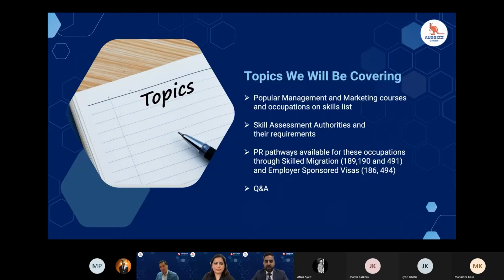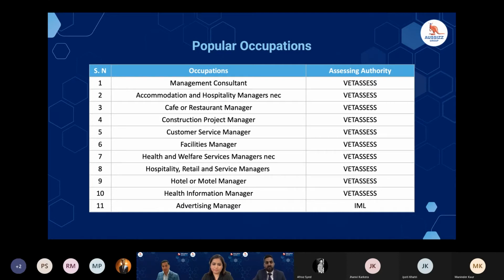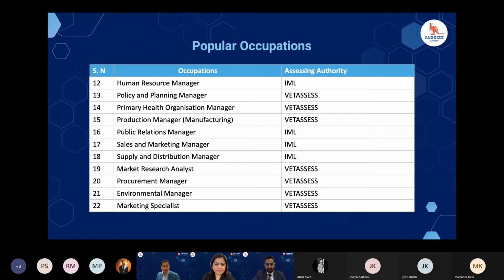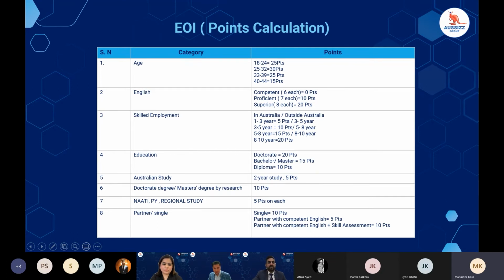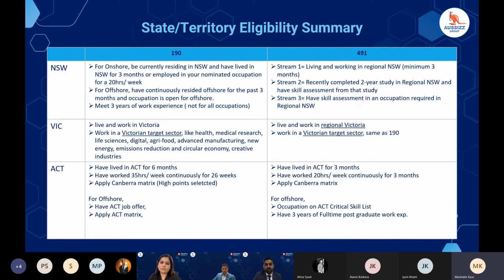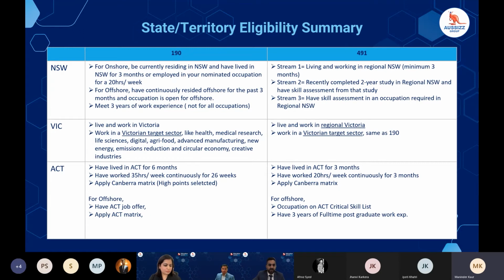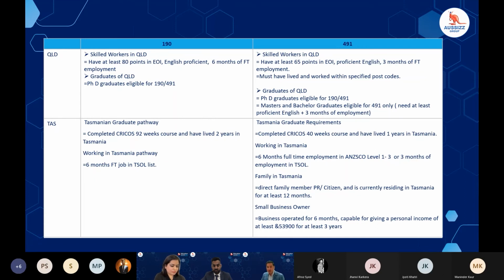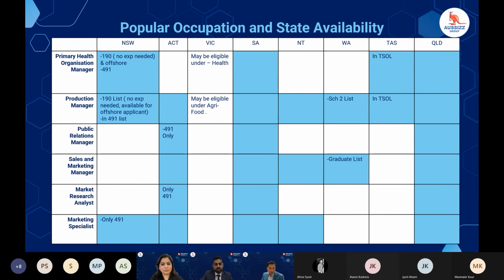Management & Marketing Courses: Skill Assessment & Future Pathways | Education Summit 2022 | Aussizz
Day 1 of 𝐄𝐝𝐮𝐜𝐚𝐭𝐢𝐨𝐧 𝐒𝐮𝐦𝐦𝐢𝐭 𝟐𝟎𝟐𝟐 includes the skill assessment & future pathways for Management and Marketing courses.

𝐓𝐡𝐞 𝐬𝐞𝐬𝐬𝐢𝐨𝐧 𝐰𝐚𝐬 𝐜𝐨𝐧𝐝𝐮𝐜𝐭𝐞𝐝 𝐛𝐲:
Mr Kunal Verma from Aussizz
Mr Suman KC from Aussizz